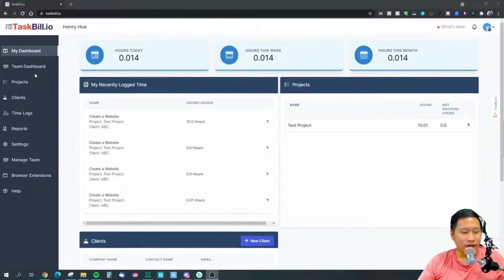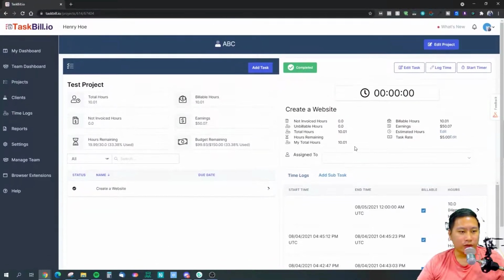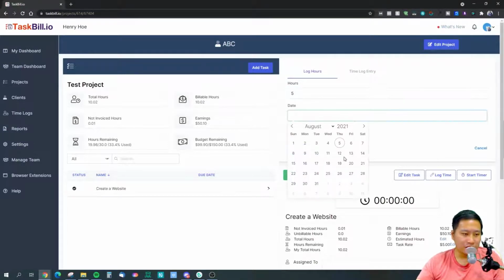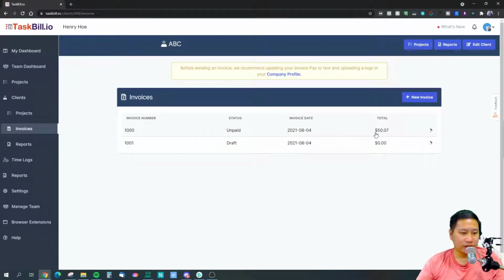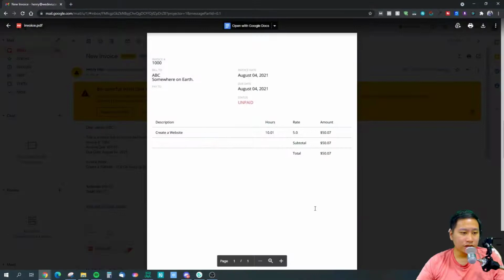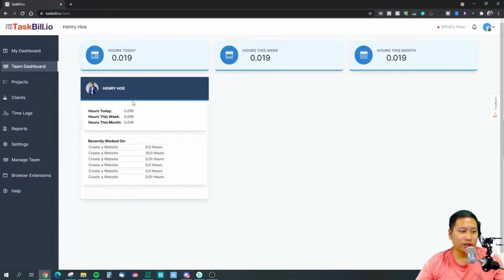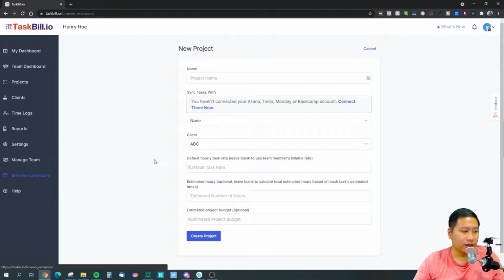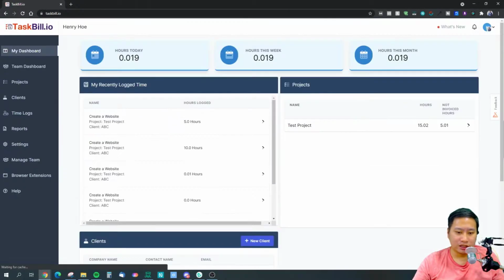Taskbill Review - Track Your Hours & Bill Your Clients by Integrating Your Project Management Tool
TaskBill is a time tracking and billing software for freelancers, agencies, professional service providers, and enterprises. It makes billing and invoicing for any project easy, with out-of-the-box reports and analytics to make you more productive and organized.